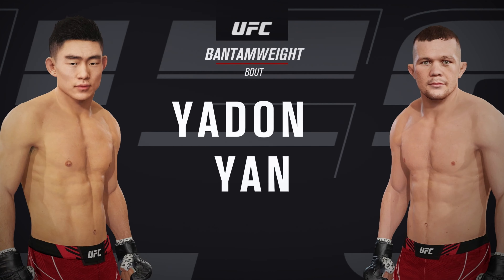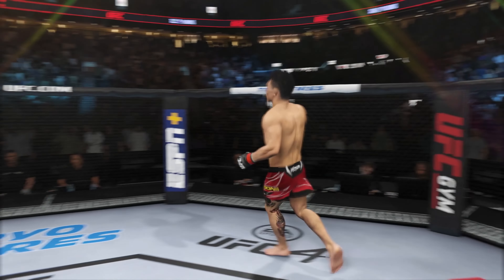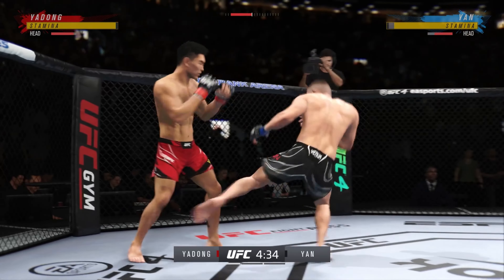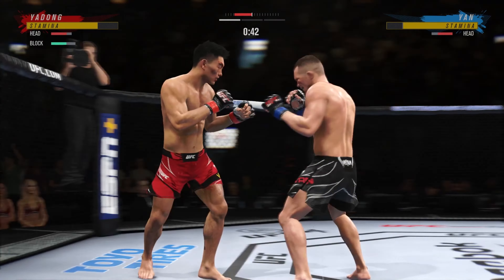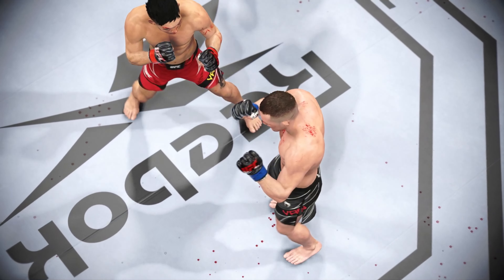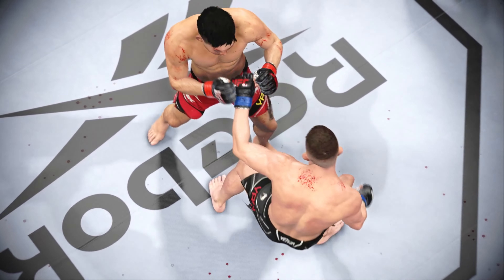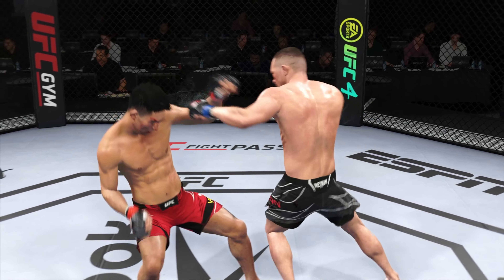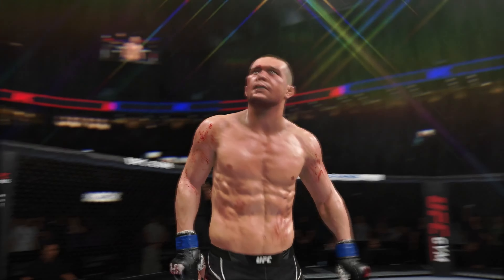EA Sports UFC 4 Gameplay - Song Yadong vs Petr Yan - (PS5) [4K60FPS]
EA Sports UFC 4 Gameplay: Song Yadong vs Petr Yan - Full Match & Gameplay
EA Sports UFC 4 is a mixed martial arts fighting video game developed by EA Vancouver and published by EA Sports. Serving as the sequel to EA Sports UFC 3 (2018), it was released on August 14, 2020 for PlayStation 4 and Xbox One.
Like its predecessor, UFC 4 is a fighting game based on the mixed martial arts promotion Ultimate Fighting Championship (UFC). There are 229 unique fighters, with 81 alternate versions. The game features a career mode, which was designed to be an "onboarding experience" to teach the player the basics of four MMA disciplines which include boxing, kickboxing, wrestling, and jiujitsu. The goal of the career mode, which allows players to create their own custom fighter, is to become the G.O.A.T. (which stands for "greatest of all time"). As players progress in the game, they can choose to accept or decline fights, which will affect the development of the fighter's career. The control scheme was also improved and streamlined to make the game more accessible. Multiplayer modes, including Blitz Battles, and Online World Championships, would also be available. In addition to fighting in The Octagon, players can also fight in Backyard and Kumite, which resembles an underground fighting arena. However, unlike its predecessor, Ultimate Team would not return in UFC 4.
Platforms: PlayStation 4, Xbox One

Initial release date: August 14, 2020

Developers: EA Vancouver, EA Canada

Genres: Fighting game, Sports video game, Simulation video game, Action
game, Simulation Game

Series: EA Sports UFC